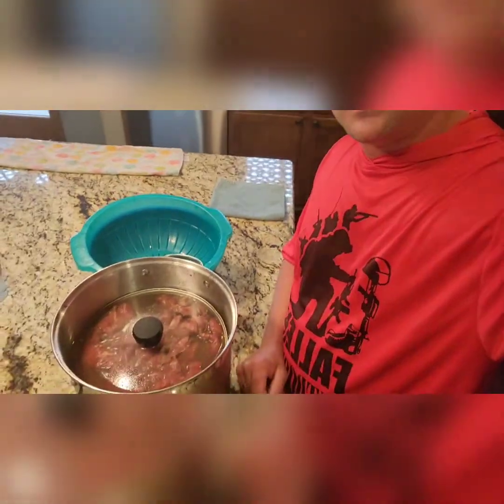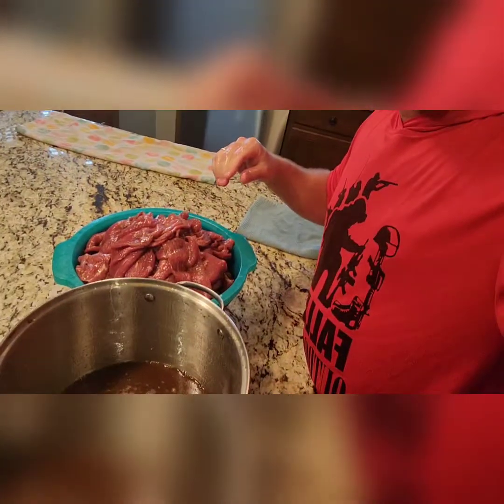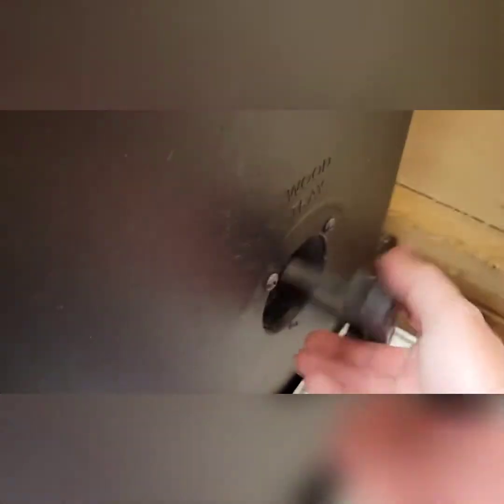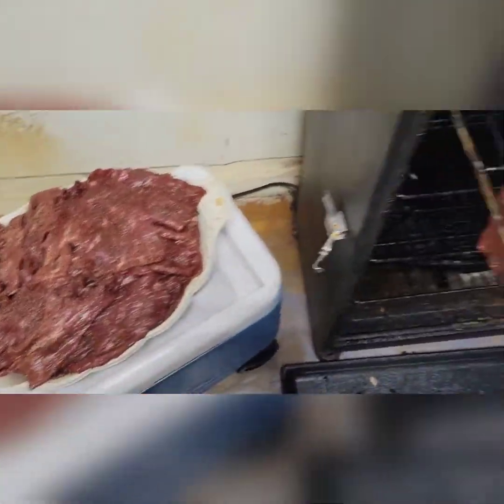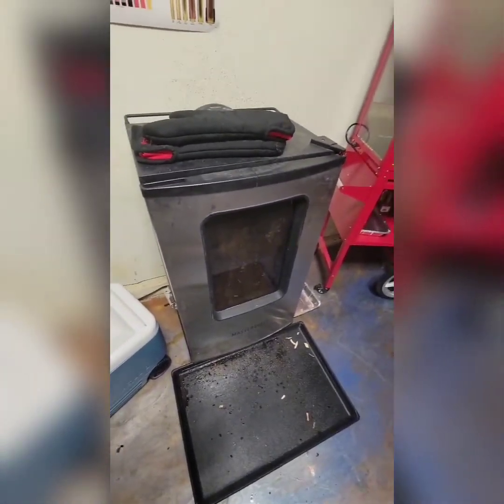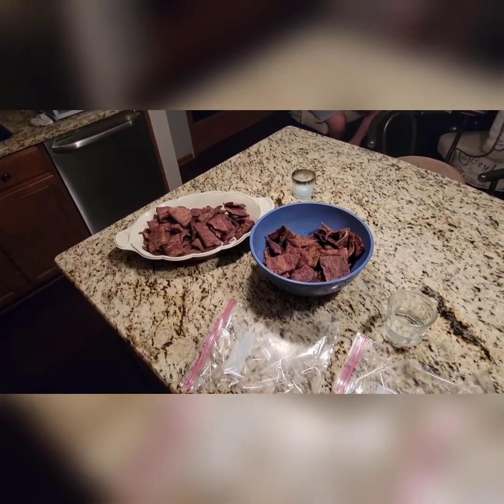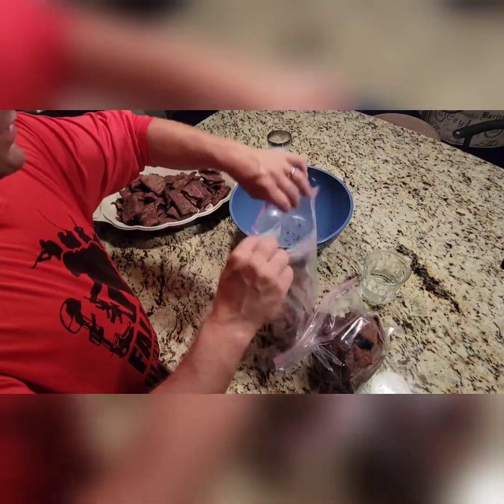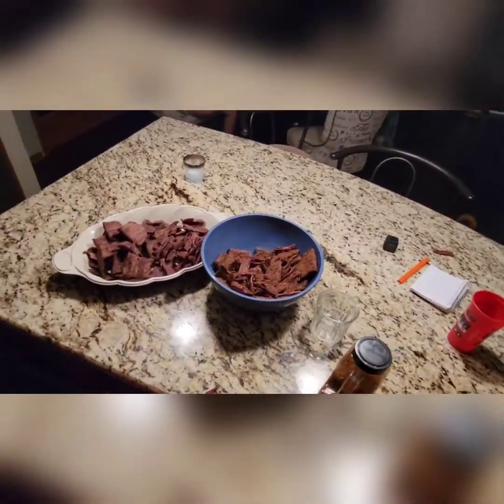How to smoke beef jerky pt. 3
here is the link to the knife I use